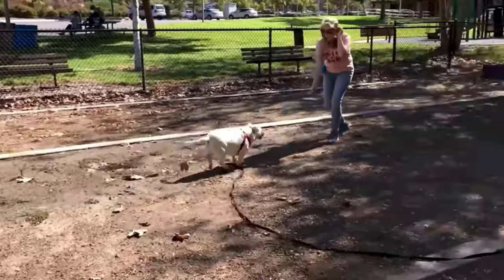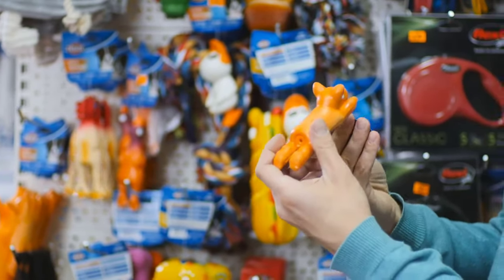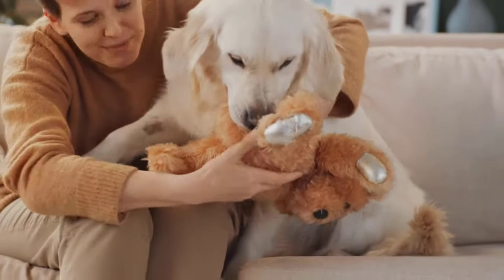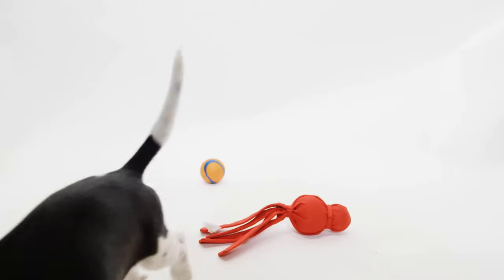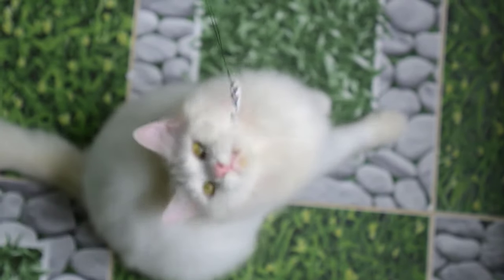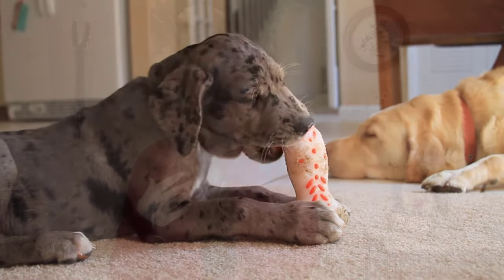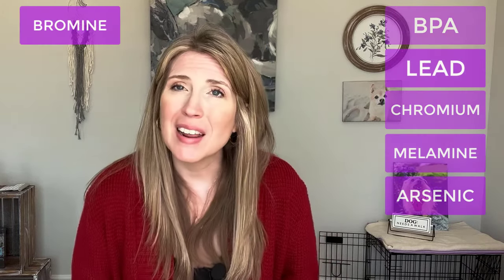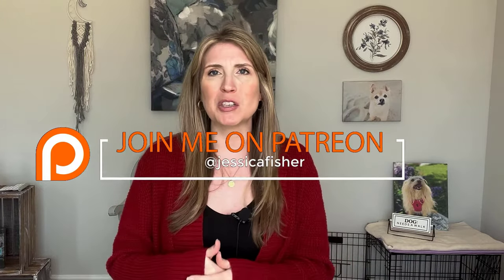How To Choose SAFE Pet Toys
🔗🔗🔗 Links discussed in this video ⬇️